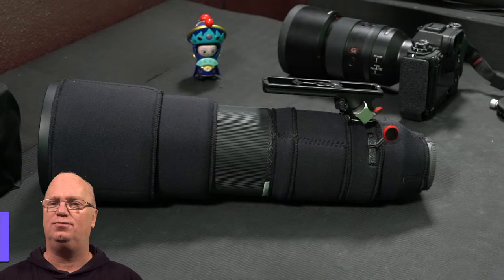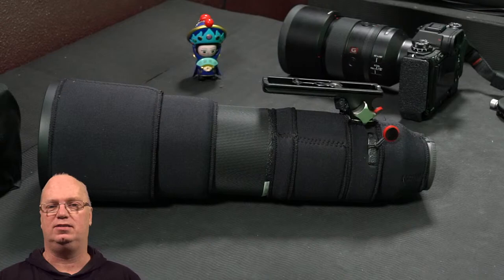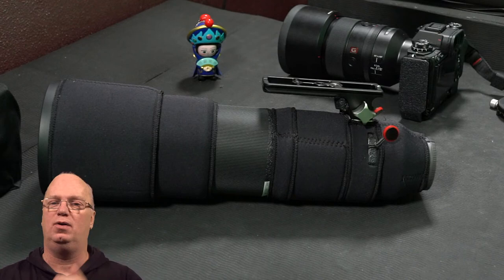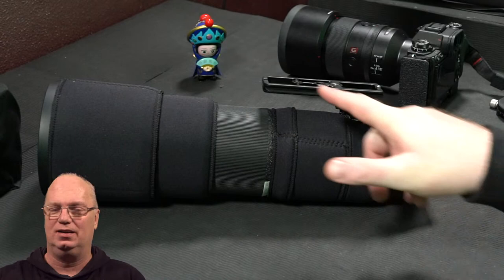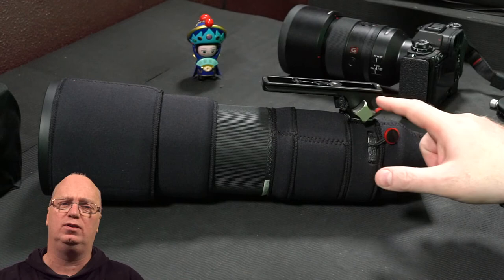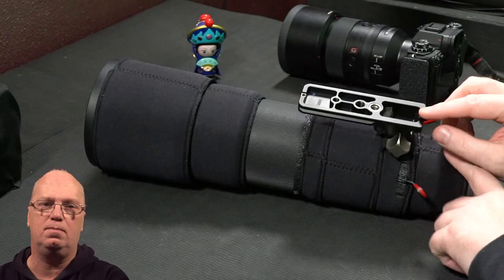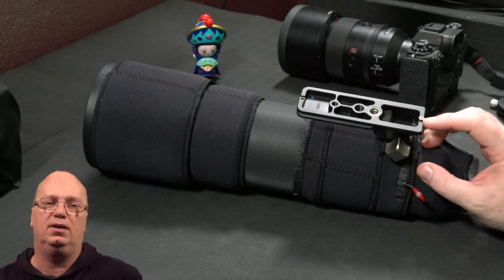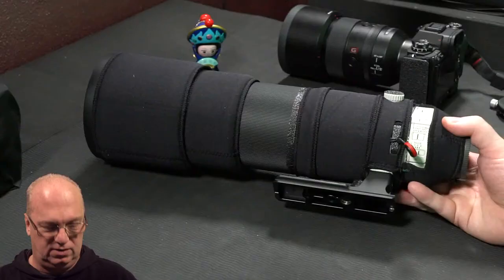Sony 200600g lens hacks and mods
Sirui L-10 Monopod Tilt Head
LEOFOTO SF-02 LENS FOOT FOR SONY ARCA-SWISS WITH QD
sony 200600g
tape gt-5000